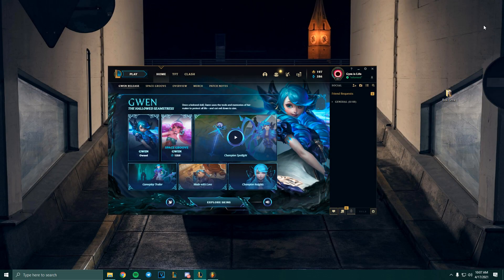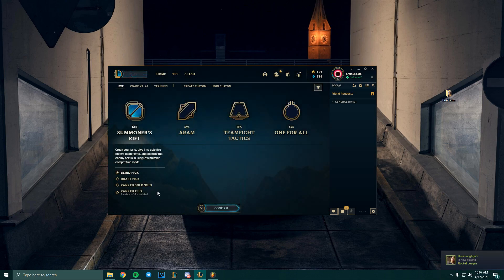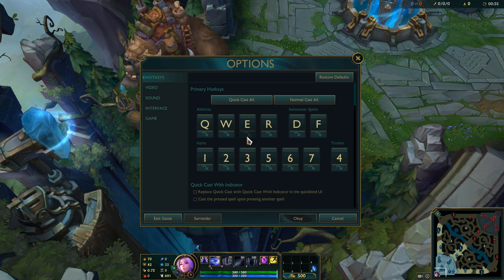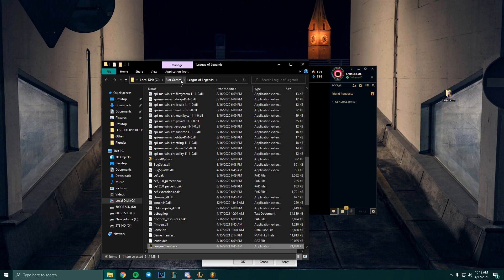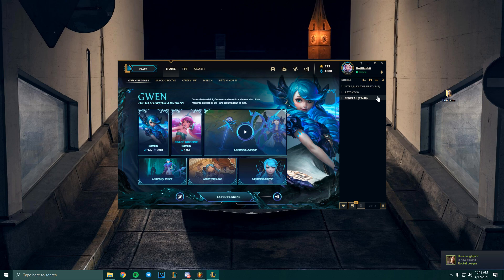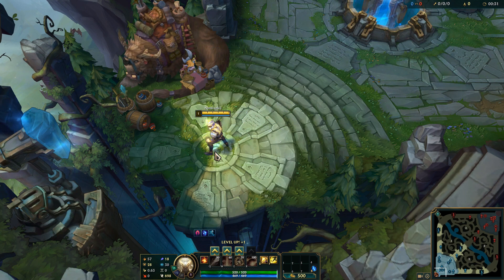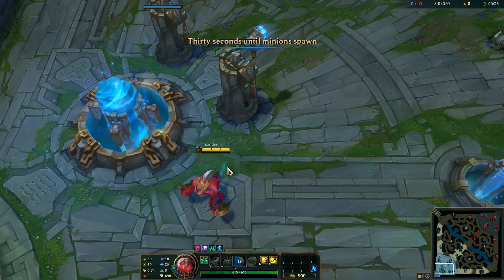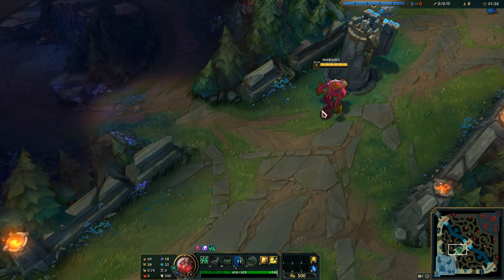League of Legends | Sync Keybinds/Settings on Multiple Accounts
Hey guys thought id make a quick tutorial on this trick that I find very useful especially if you are often using multiple accounts on league of legends.

Time Stamps:
0:00 Intro / Why use it?
0:41 How to do it
2:50 Testing
3:52 Why use it #2?
5:17 Outro